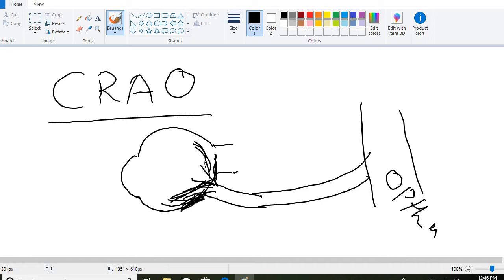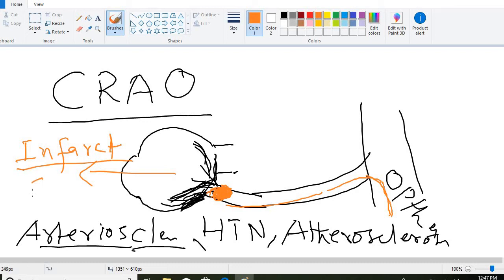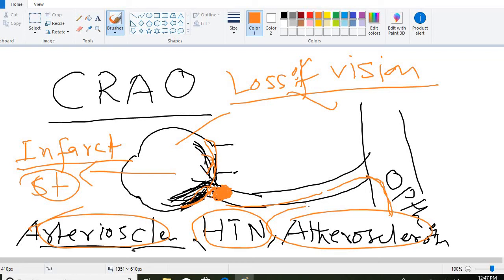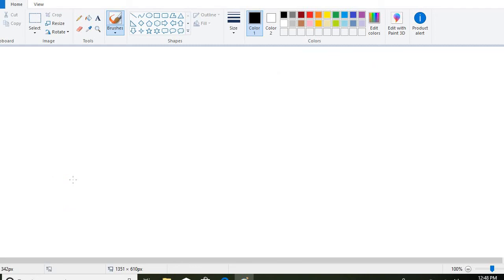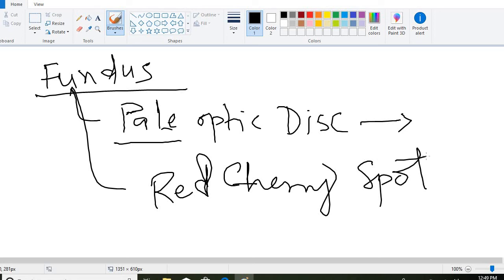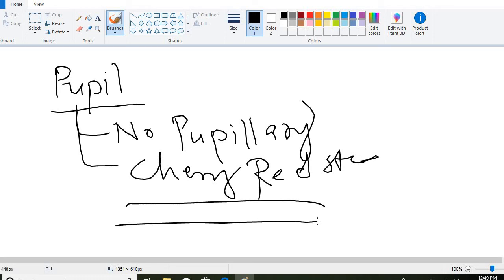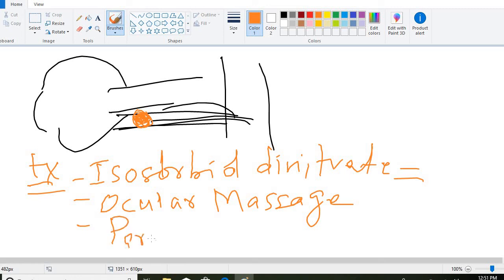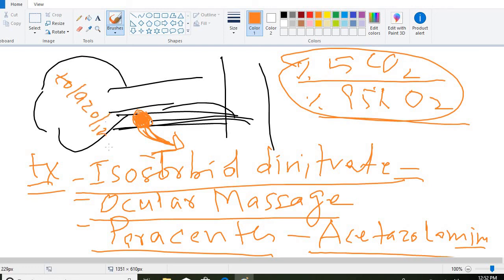Central Retinal Artery Occlusion and its treatment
The central retinal artery supplies blood to all the nerve fibers that form the optic nerve, which carries the visual information to the lateral geniculate nucleus of the thalamus, including those that reach over the fovea. Its blood flow can be revealed by fluorescein angiography or laser Doppler imaging.